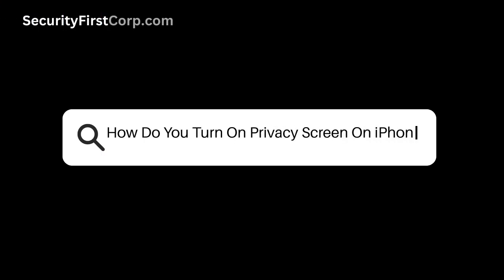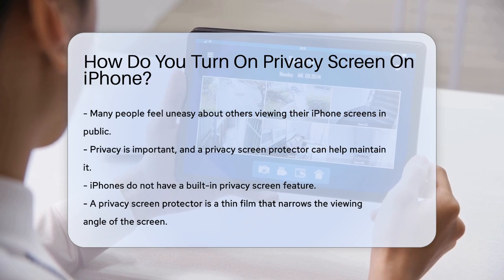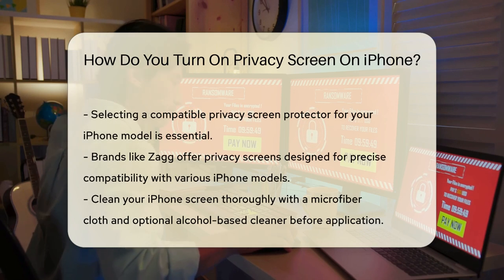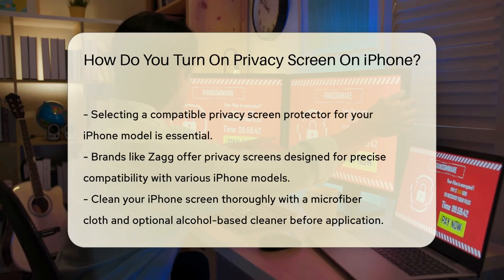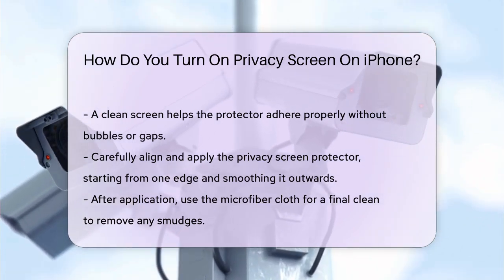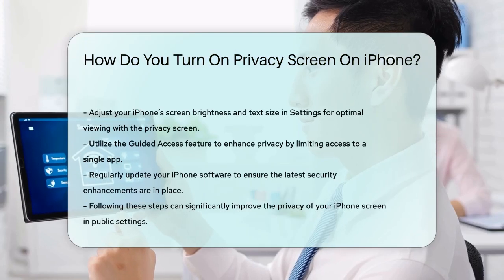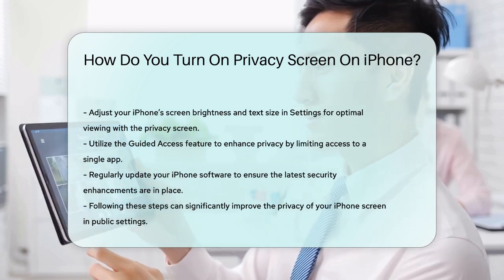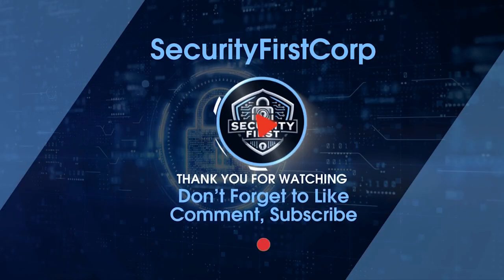How Do You Turn On Privacy Screen On iPhone? - SecurityFirstCorp.com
How Do You Turn On Privacy Screen On iPhone? In this informative video, we delve into the importance of safeguarding your privacy on your iPhone. With the increasing prevalence of public spaces and crowded environments, maintaining the confidentiality of your screen content has never been more critical. We will explore how a physical privacy screen protector can help you achieve this goal.

 We will guide you through the selection process for a compatible privacy screen protector that fits your specific iPhone model, ensuring it provides optimal coverage without interfering with essential features like Touch ID or Face ID. Additionally, we'll walk you through the preparation steps needed before applying the protector, including cleaning your screen to ensure a bubble-free application.

 Furthermore, we'll discuss how to adjust your iPhone settings for an enhanced viewing experience with your privacy screen. You’ll learn how to utilize features like Guided Access to limit access to your device and keep your information secure. We also emphasize the importance of regularly updating your iPhone software to protect against potential security vulnerabilities.